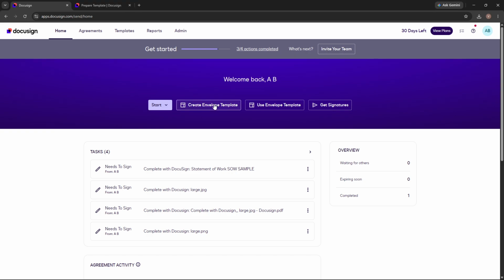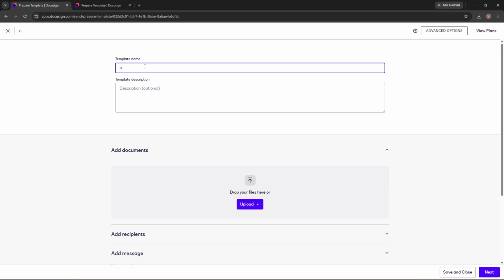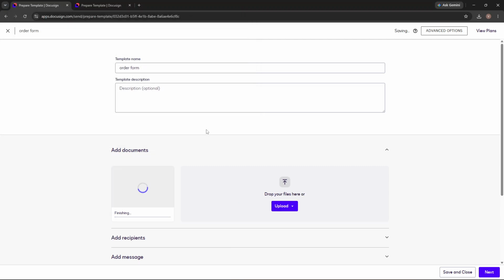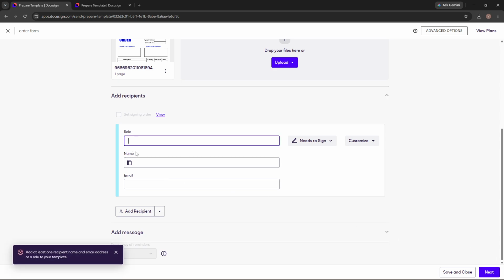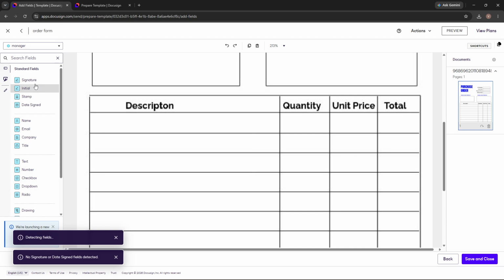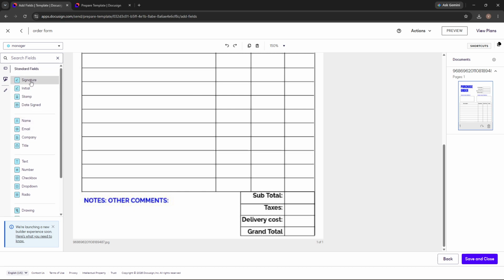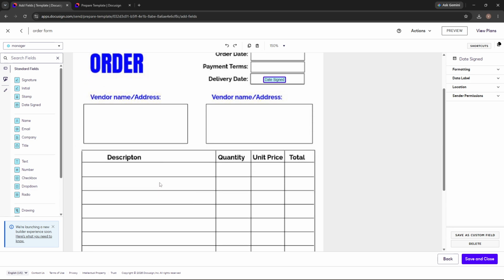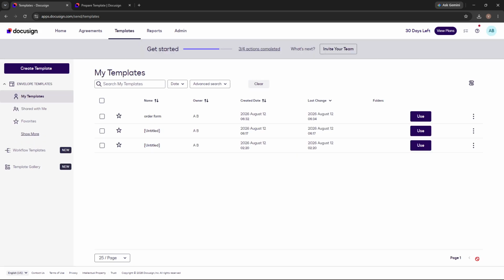How To Create A Form In DocuSign (Easy Guide 2026)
In this easy DocuSign tutorial, you’ll learn how to create a form in DocuSign in 2026. Digital forms can help businesses collect information, signatures, approvals, and other required data without relying on paper-based workflows.

We’ll walk through preparing a form and adding the fields recipients need to complete.

🔹 What You’ll Learn:
* How To Create A Digital Form In DocuSign
* How To Add Text, Signature, Date, Checkbox, And Other Form Fields
* How To Assign Fields To The Correct Recipient
* How To Make Important Form Fields Required
* How To Organize Fields For A Clear And Professional User Experience
* How To Review Your Form Before Sending It To Recipients
* How DocuSign Forms Can Support Contracts, Applications, Agreements, And Business Processes
* How Digital Forms Can Reduce Manual Data Entry And Improve Workflow Efficiency

💡 Pro Tip: Only request information that is necessary for your workflow. A shorter, well-organized form can make it easier for recipients to complete documents correctly.

By The End Of This Video, you’ll know how to build a functional form in DocuSign. You’ll also understand how digital forms can improve document collection and electronic signing workflows.